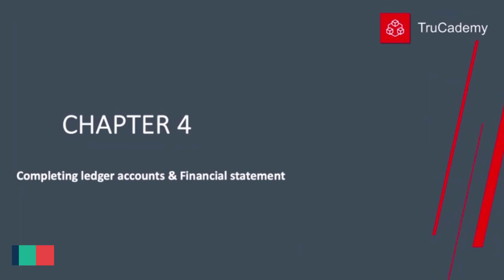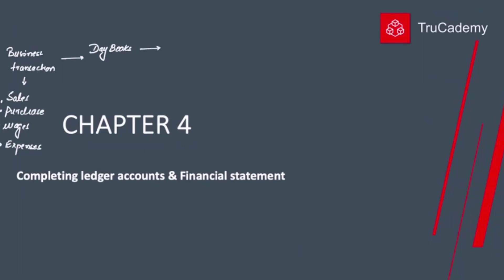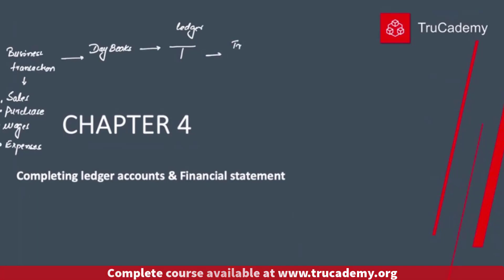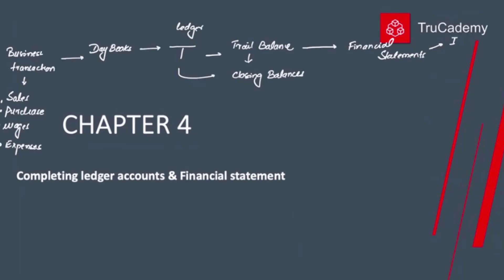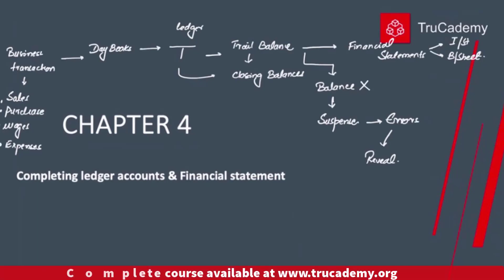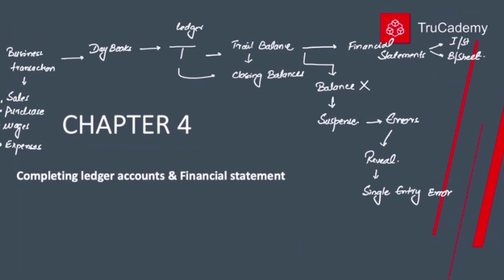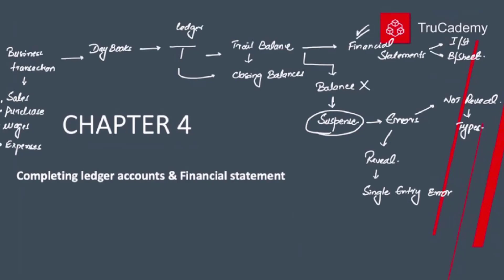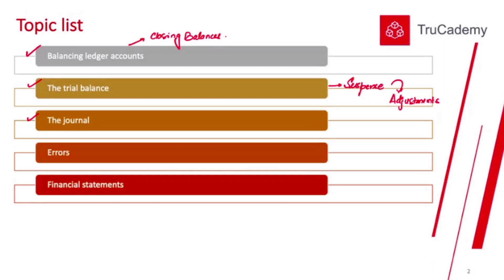FA1 Ledger accounting and Preparation of Financial Statements l AFD FIA ACCA l English Session